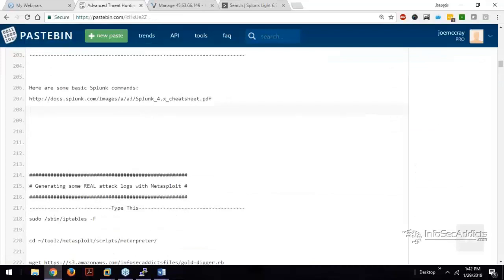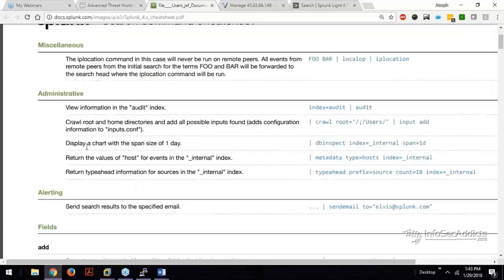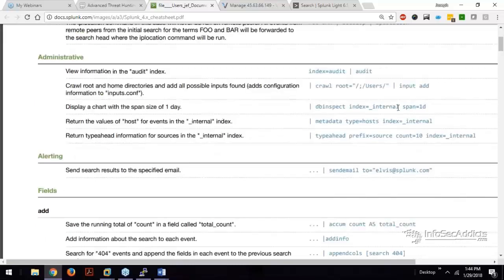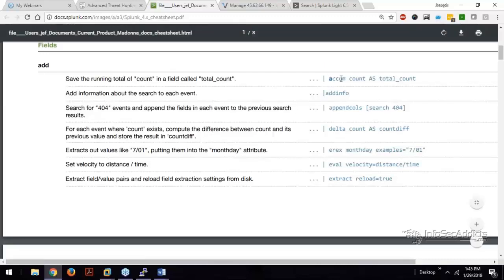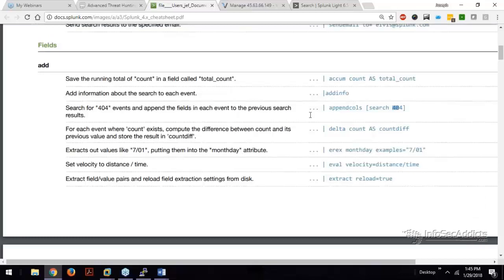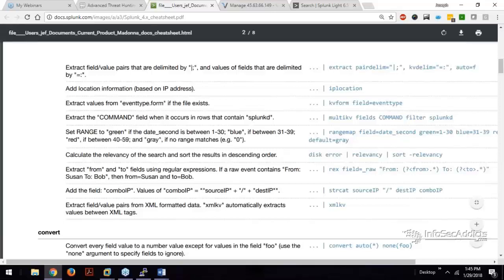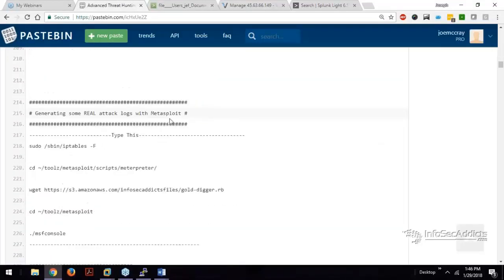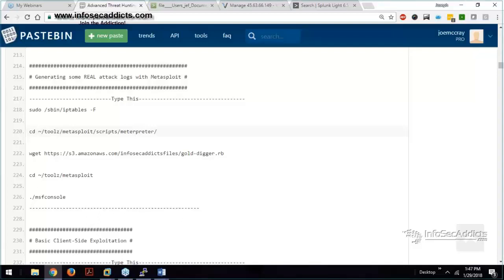Splunk Tutorial(7): Queries and Searching Events 2021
I would start by asking what are the most basic Splunk commands?

So, In this video seventh Splunk tutorial, we will be covering Queries & Searching events in Splunk.

At the End of this tutorial, you would have successfully installed Splunk on a Linux Box.
📚 You can find the Continuation for this series below:
✅    Splunk Tutorial(1): How to Install Splunk on a Linux Box
✅    Splunk Tutorial(2): How to Set Universal Forwarding
✅    Splunk Tutorial(3): Threat Hunting, Kill Chain and Data analysis
✅    Splunk Tutorial(4): Data Sources and Possibilities for Cybersecurity 2020
✅    Splunk Tutorial(5): Basics, Search Queries and Boolean Logic 2020
✅    Splunk Tutorial(6): Adding Data and Basic Queries 2020
✅    Splunk Tutorial(7): Queries and Searching Events 2020
✅    Splunk Tutorial(8): Search Commands and Critical Events 2020
✅    Splunk Tutorial(9): Explaining a Complex Query in 2020